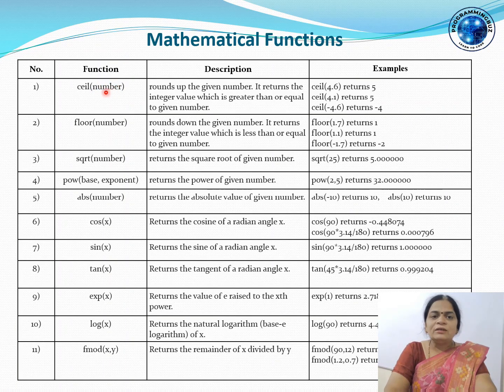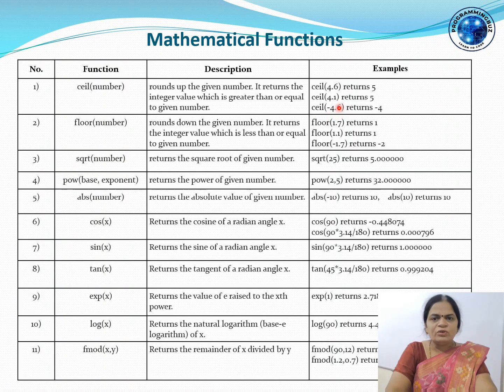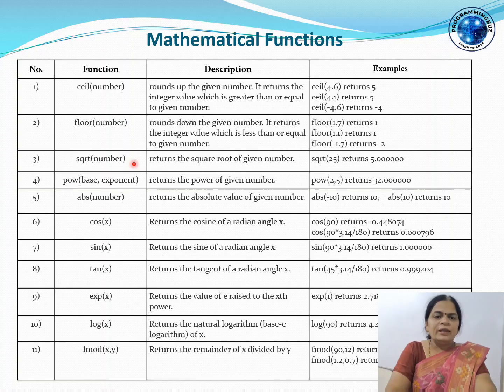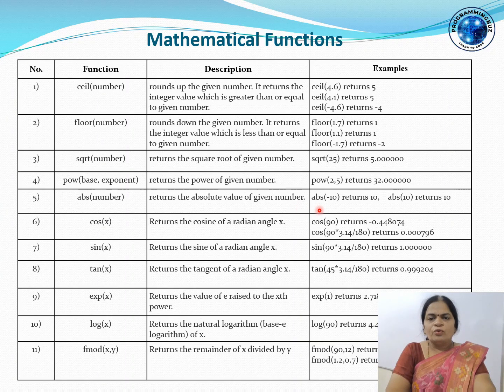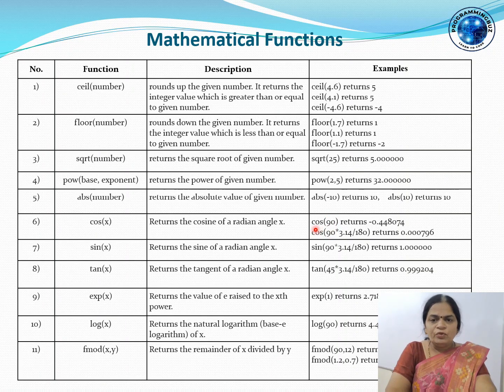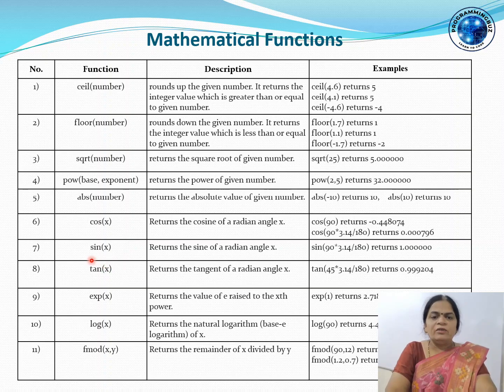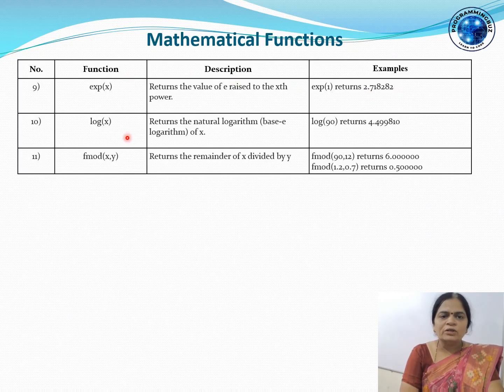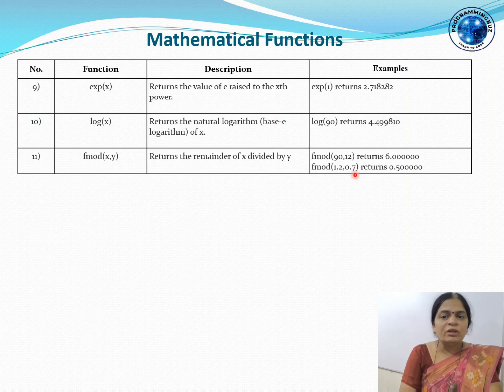34. Mathematical functions in C Language | C Language full Course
Mathematical functions in C Language like sqrt, pow, sin, cos, ceil, floor, abs etc that are in math.h header file of c language

mathematical function of c language
mathematical functions in math.h
mathematical functions in c programming
mathematical functions in c
math function in c
math function in c programming
standard mathematical functions in c
math.h functions in c
math library function in c